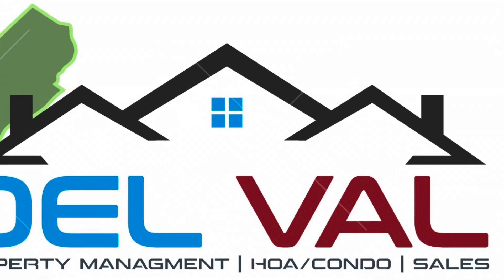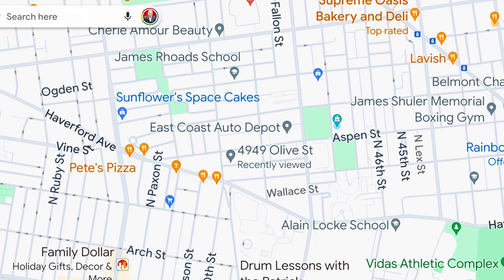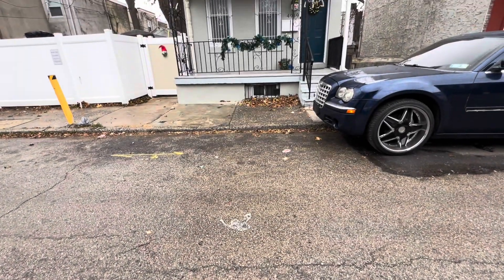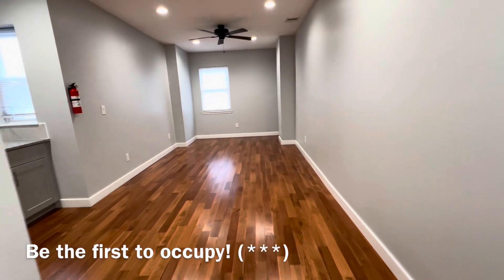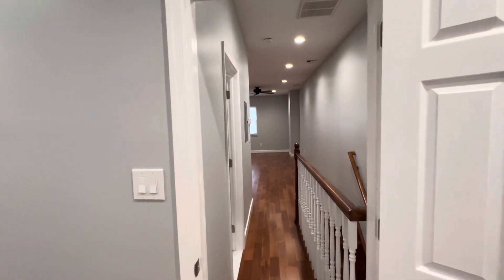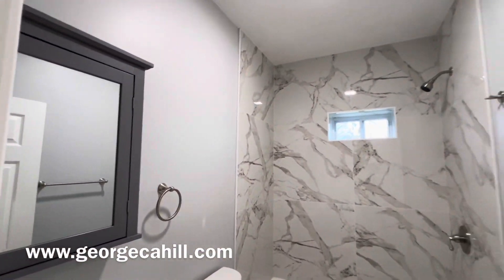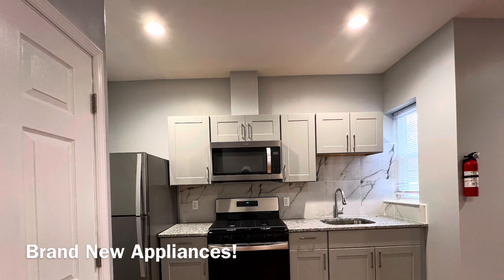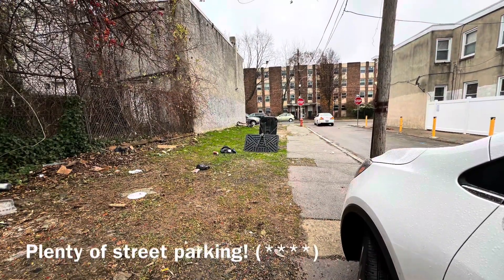December 10, 2023